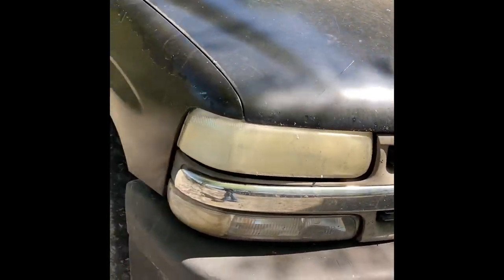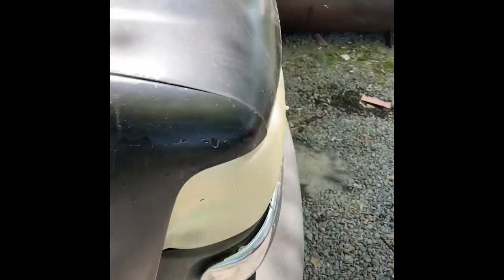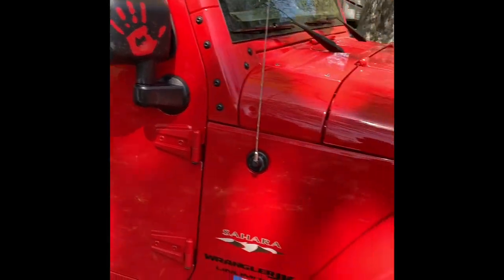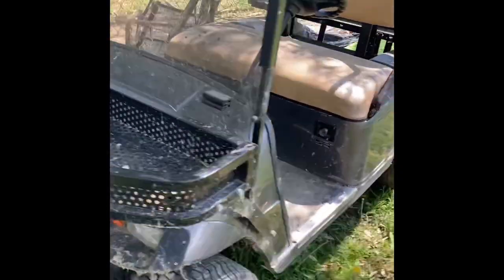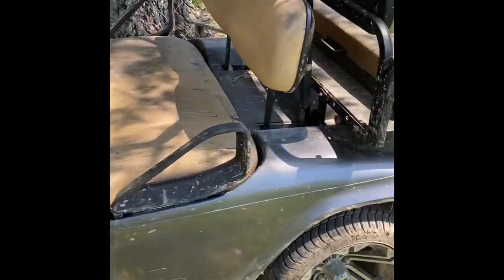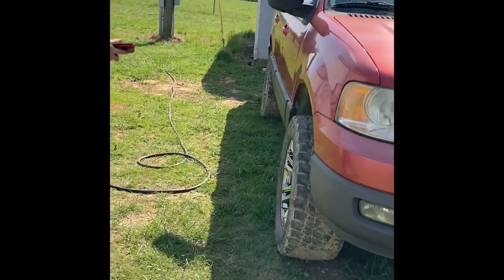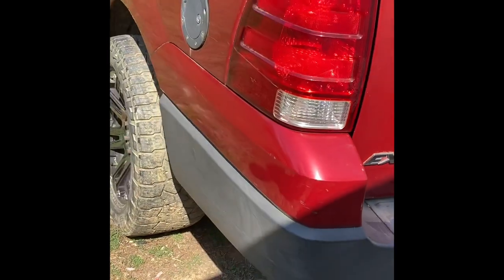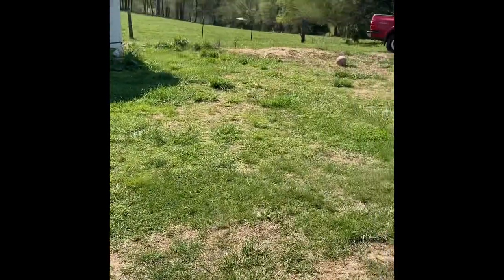Not much to do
Went to friends house